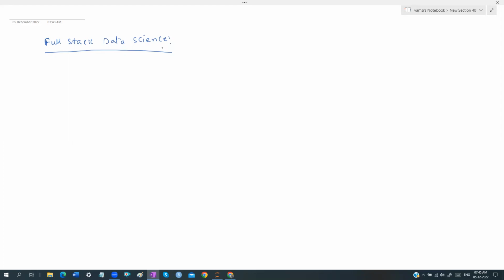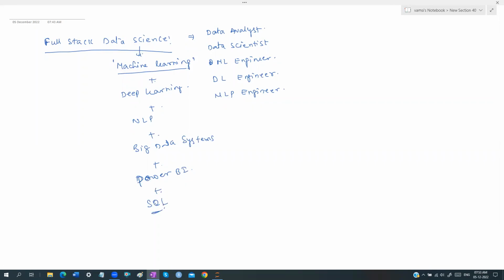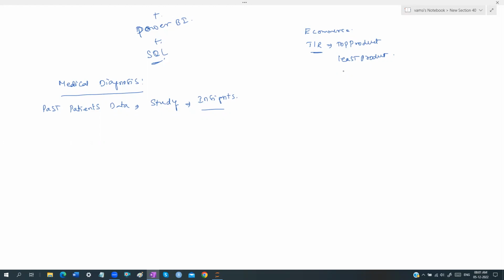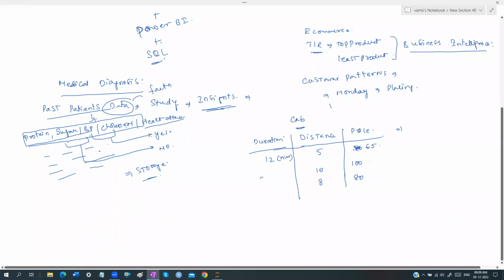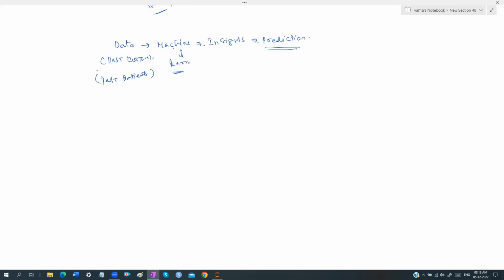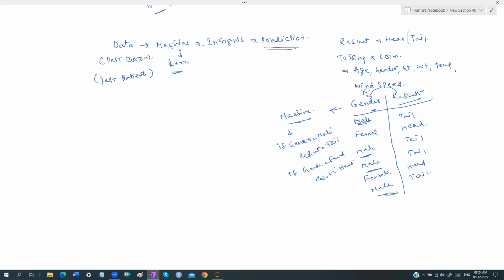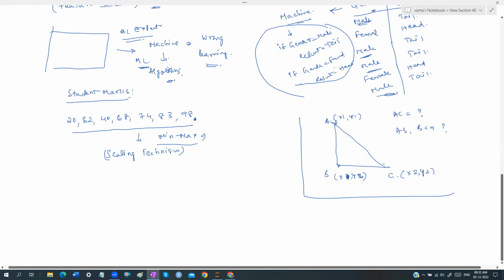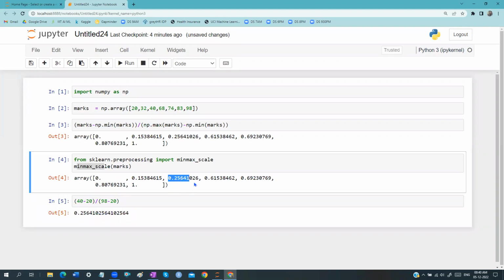Full Stack Data Science tutorials || Demo - 1 || by Mr. Vamsi Krishna on on 05-12-2022 @7:30AM IST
Full Stack Data Science-AI, Machine Learning & Deep Learning Program tutorials || Demo - 1 || by Mr. Vamsi Krishna on 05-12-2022 @7:30AM IST